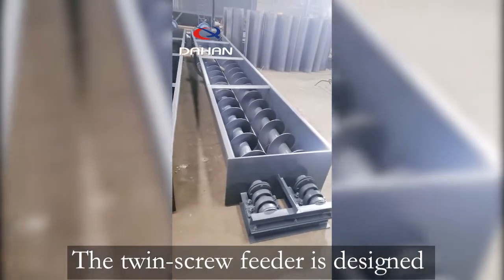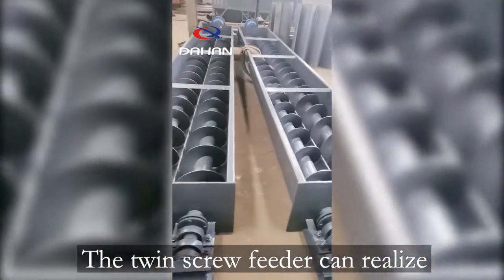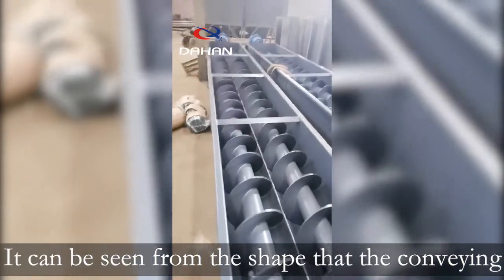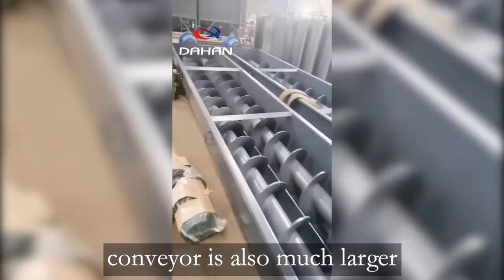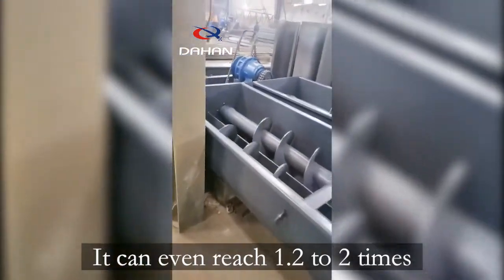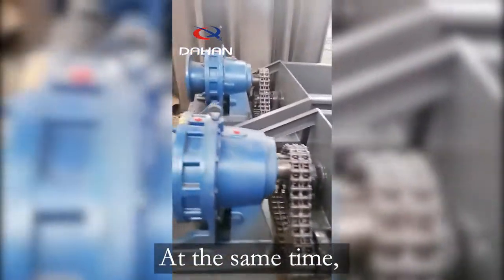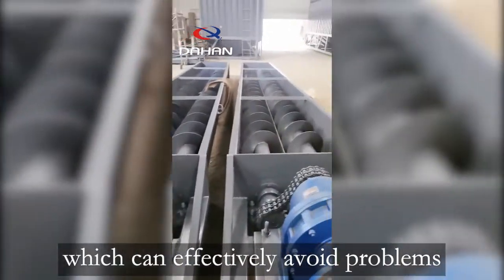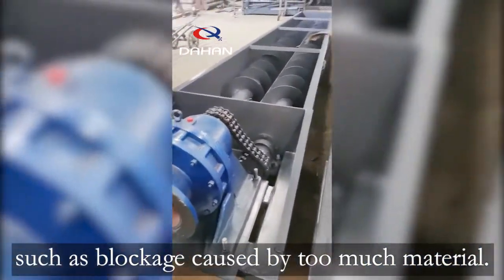Double screw feeder